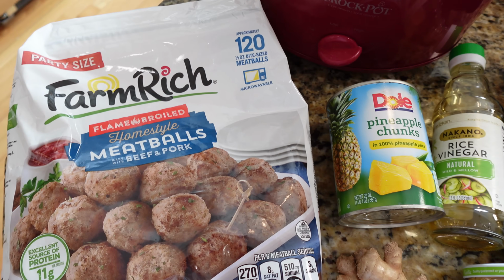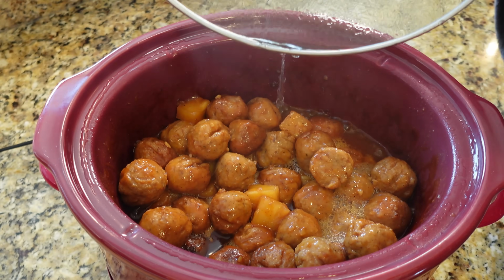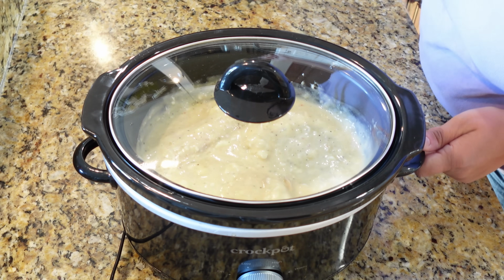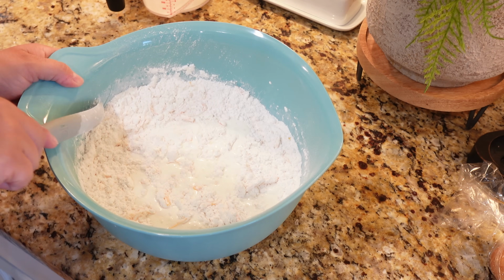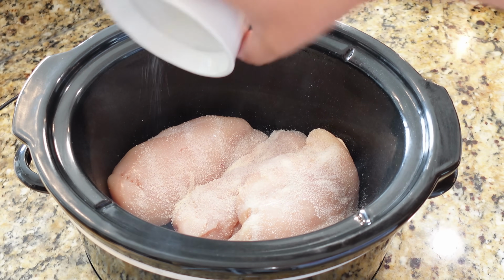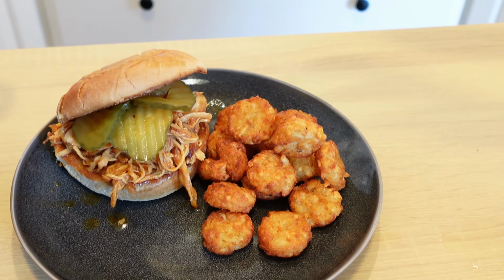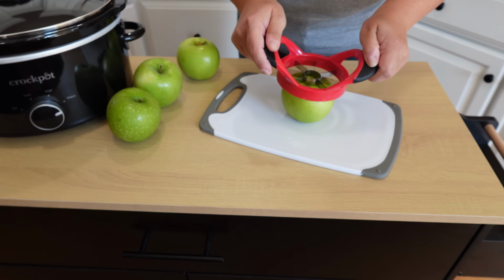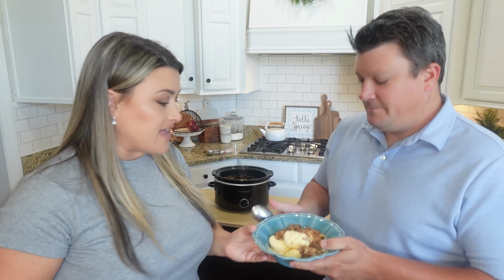4 Crockpot Recipes I'll be making Every Week!! | Summer's BEST KEPT SECRET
4 Crockpot Recipes I'll be making Every Week!! | Summer's BEST KEPT SECRET

Grandbob's Cheddar Bay Biscuits
-3.5 cups Southern Biscuit Mix, with the golden shortning flakes
-1.5 cups whole buttermilk
-1/2 cup shredded sharp cheddar
-1/2 cup melted butter
-sprikle of salt, pepper, garlic powder, and 1/2 tsp chopped chives.
In large bowl, stogether flour and shredded cheese. Add buttermilk. ONLY stir to combine. Do not overmix. Place on baking sheet using spoon or ice cream scoop, 2 inches apart. Bake at 450 degrees for 10-12 minutes or until tops of biscuits begin to brown slightly. While biscuits are baking, combine remaining ingredients. Brush over tops of baked biscuits. Serve warm!

00:00 Introduction
00:50 Hawaiian Meatballs
04:48 Creamy Italian Chicken
06:47 Cheddar Bay Biscuits
10:51 Hot Honey Chicken Sandwiches
16:19 Slow Cooker Apple Crisp